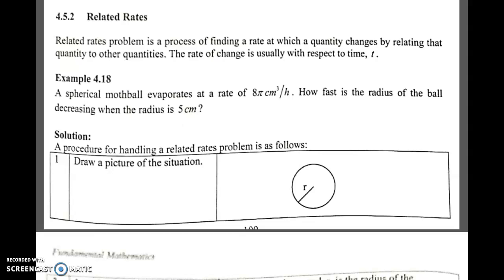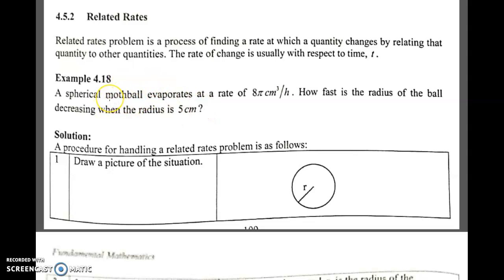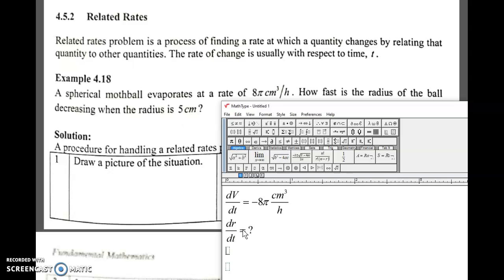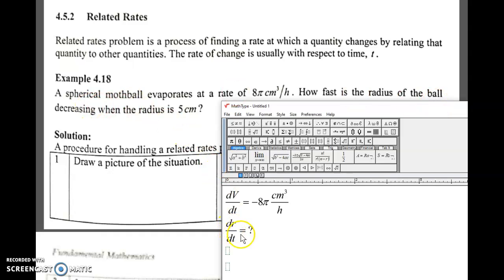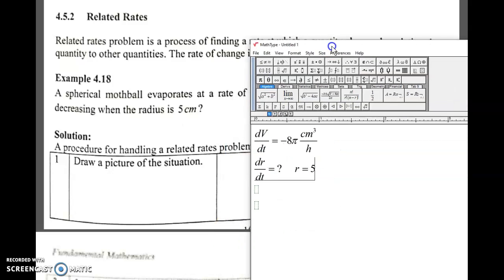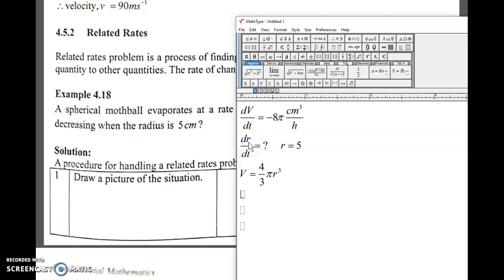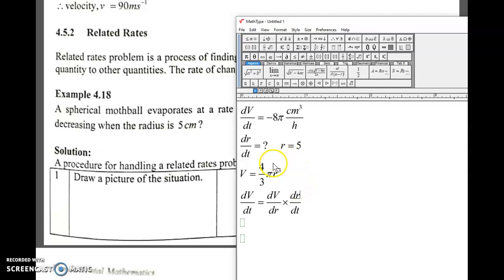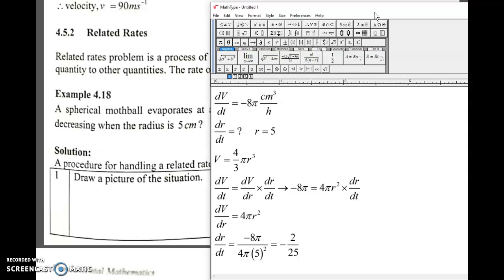71. Related rates (Example 4.18)